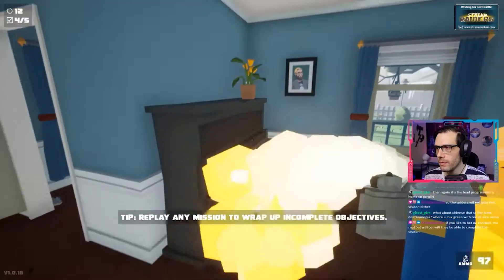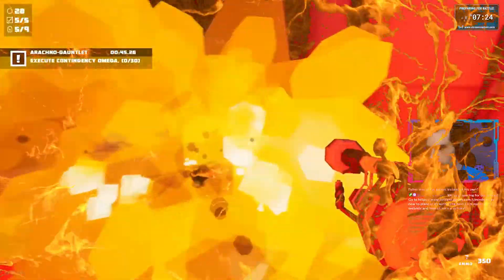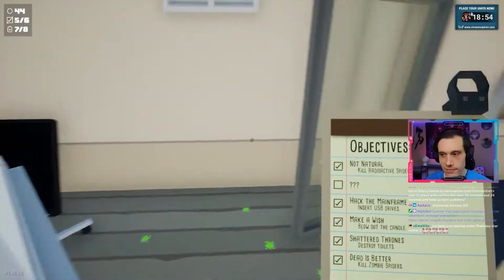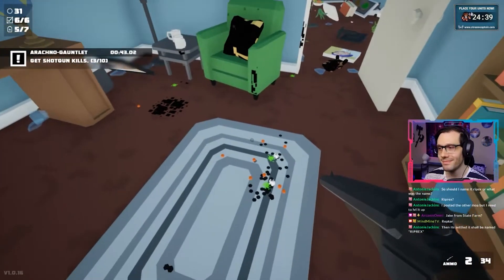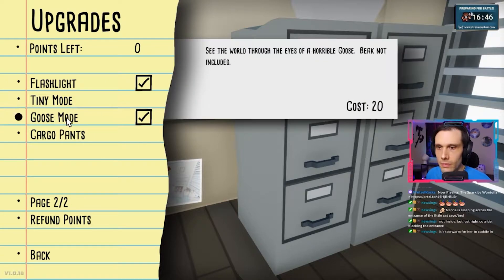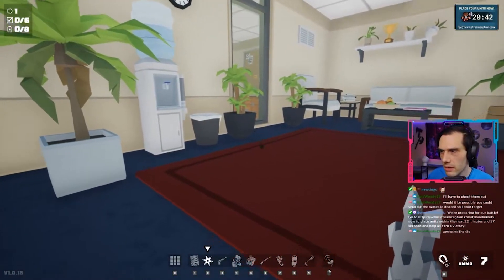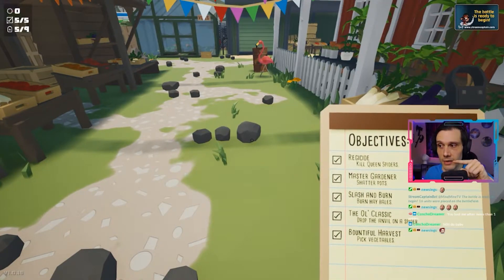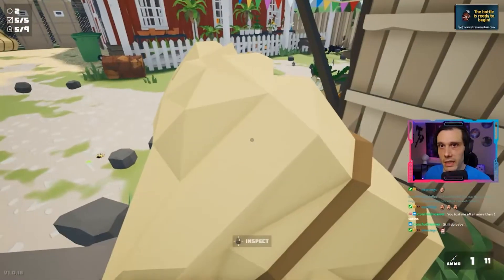What is Kill It With Fire? + Review 🔥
Shoot, clipboard, and burn humankind’s most challenging adversary: the spider! This is Evin from MindMine and today we’re breaking down Kill It With Fire by Casey Donnellan Games and tinyBuild.

About the game:
Welcome to the first-person action game that’s all about hunting spiders and causing insane amounts of collateral damage; Kill It With Fire.

About MindMineTV:
We're Evin and Tatiana - filmmakers, actors, directors, digital media producers, and gamers. Join us for exciting games, hilarious jokes (at least we like to think so), engaging perspectives, and a passion for entertaining you (the Brainstream community)!

Gameplay, reviews, comedy and much more:
- Survival? We’ve got the bandages!
- RPG? We’ve got a sharpened battle axe!
- Story-driven game? We’ve got the excitement (you bring the popcorn)!
- Early Access, Alpha & Beta games? We’ve got a review for you!

Love the videos?